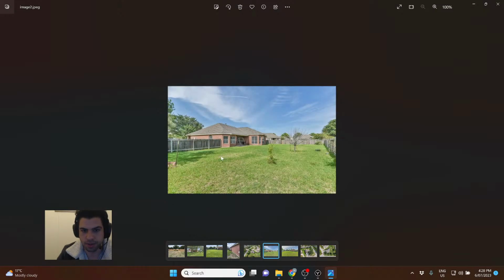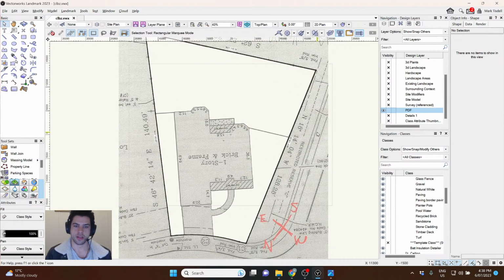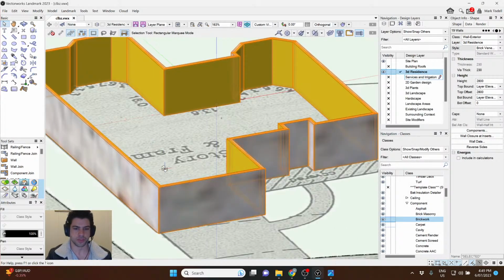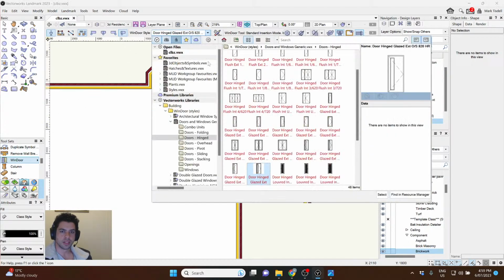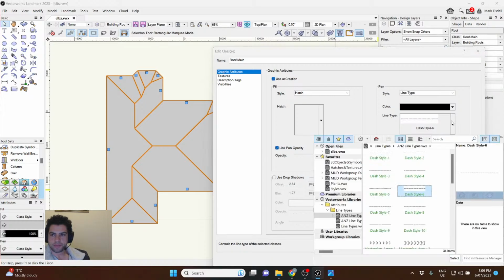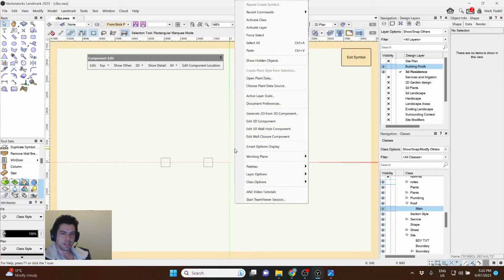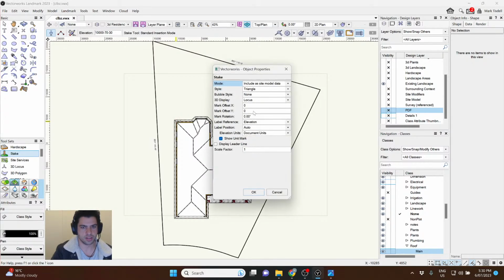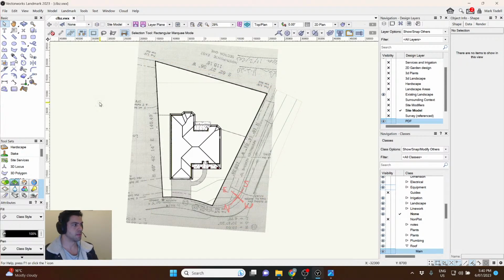Vectorworks Landscape Design Stream - Texas Landscape Pt. 1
In this live stream I'll be working through a basic landscape design project in Texas.

00:00 Introduction and Survey Import
14:10 Basic House Modelling
1:03:10 Basic Site Model
1:13:10 Final Overview and Outro